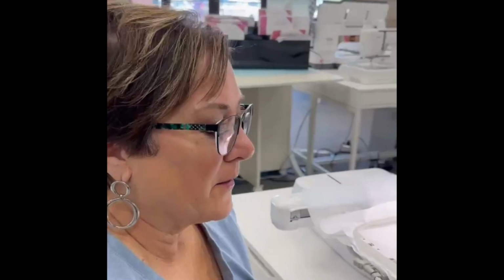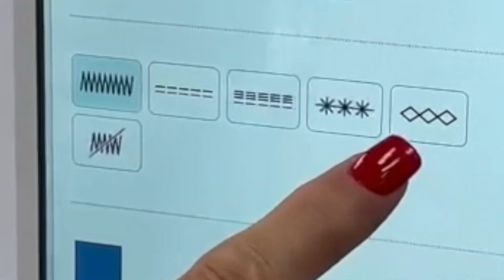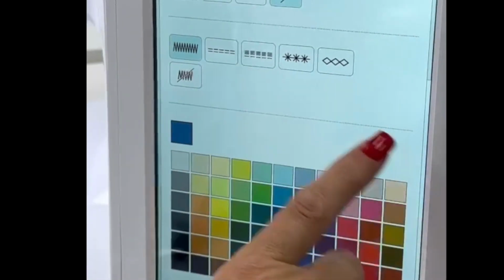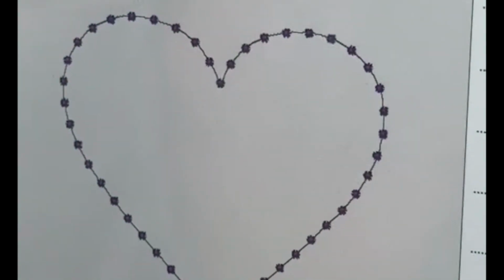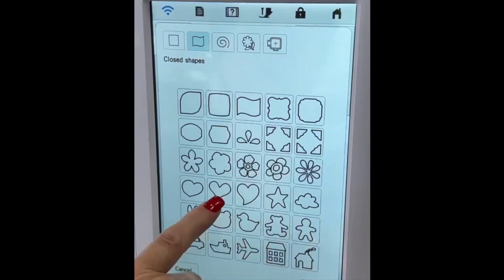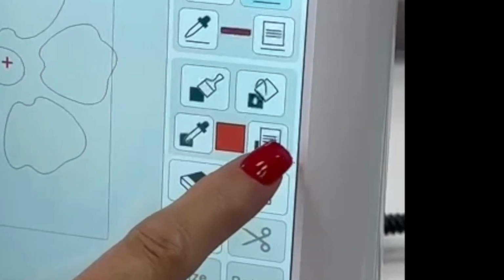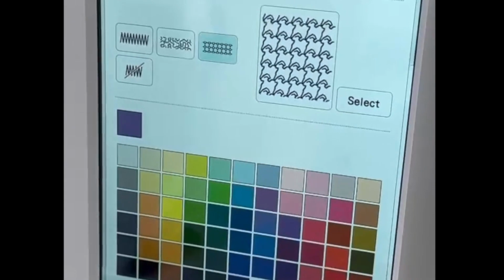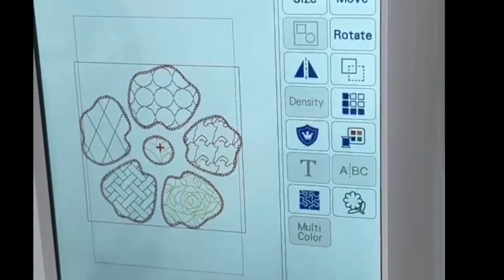The Baby Lock Altair: Basic IQ Designer - Lines & Fills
Watch this short video as Fern shows you how to change the design of line and fill stitches! This is a great way to get to know your machine's embroidery capability!

If a Baby Lock Altair is a machine you are interested in even more, you can find it here on our or feel free to give us a call at to speak with a machine expert who can help find the right machine for you!